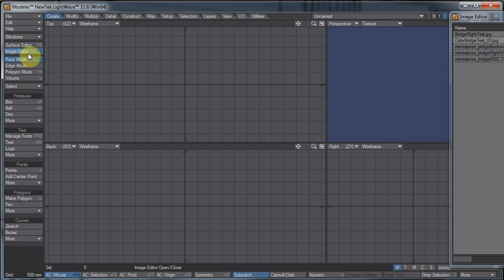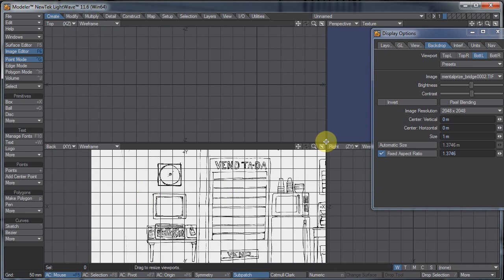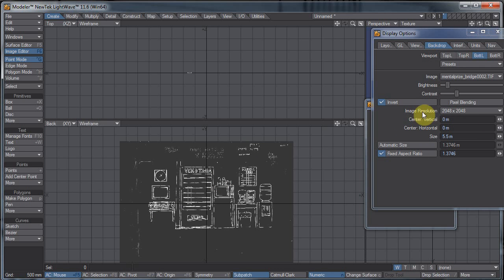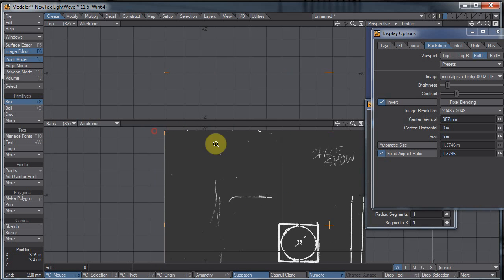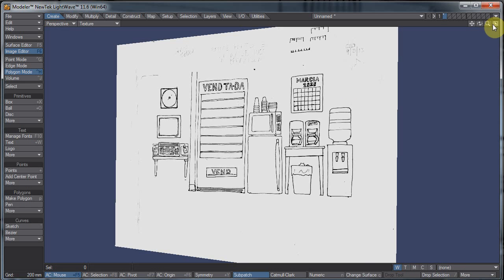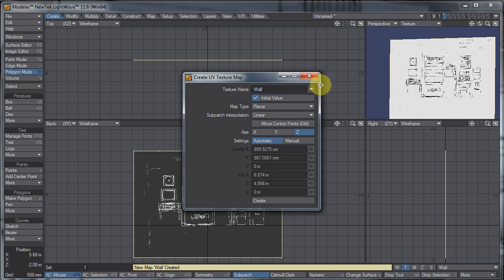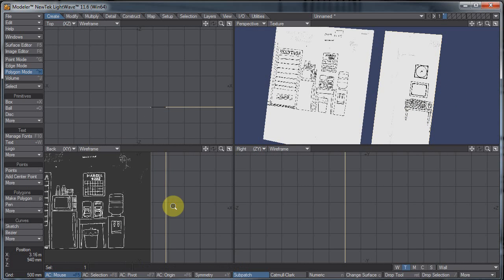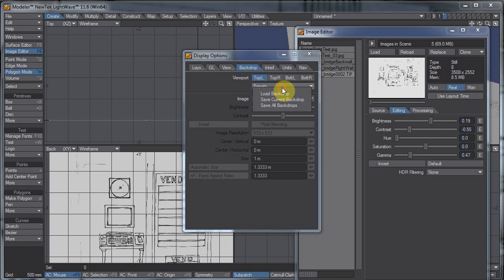FIXED: LightWave3D: Backdrop Images In Modeler - Rambling on a bit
I had to rerecord this one because the last video was so badly screwed up. Sorry about that.